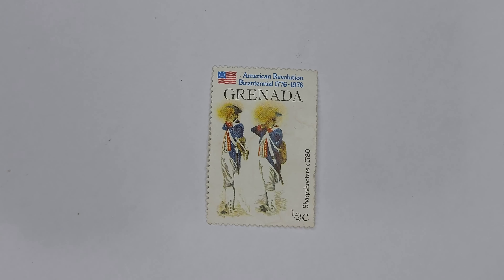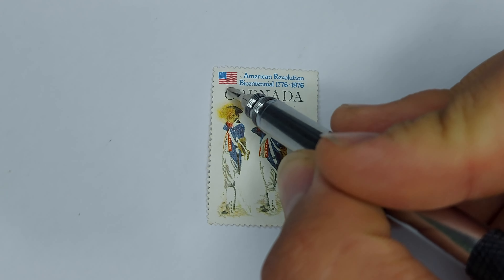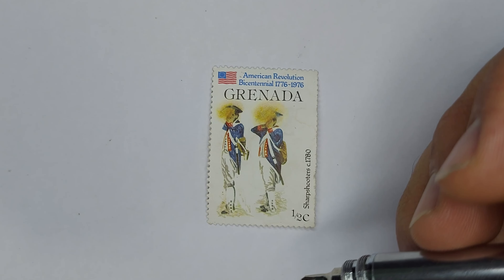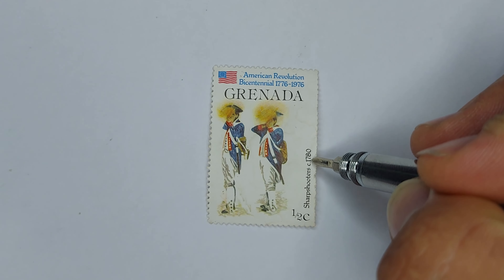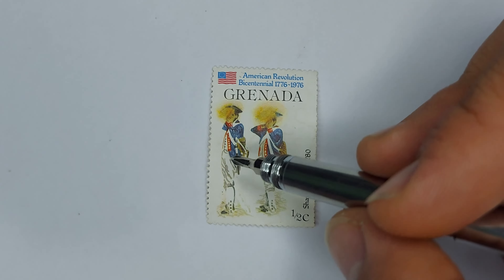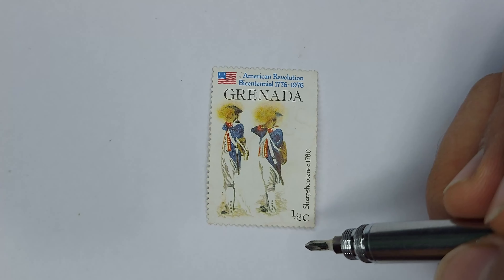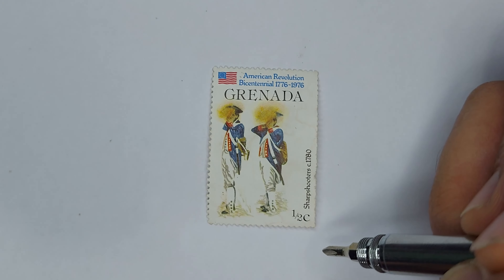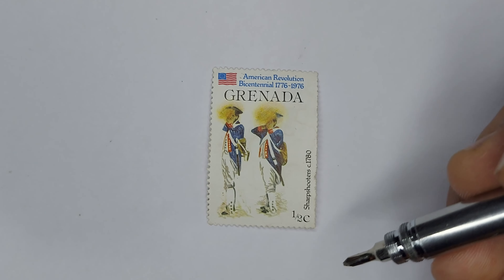Grenada 1976 Half Cent Stamp, Commemorative Stamp | Stamp Collecting #3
Today I'm here with the Grenada 1976 USA bicentennial commemorative stamp. This commemorative stamp is for the bicentennial of US independence from the UK and British Empire.

If you have any video requests, please comment them down below and I'll see what I can do!